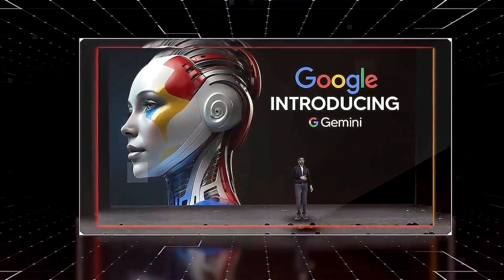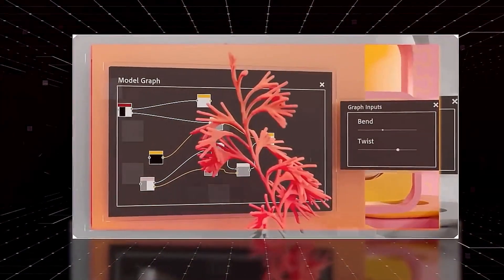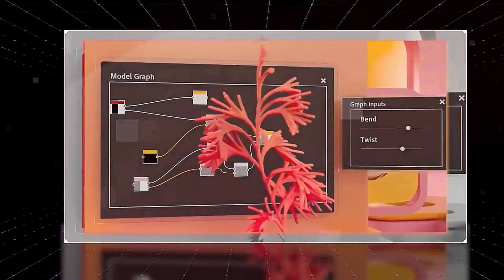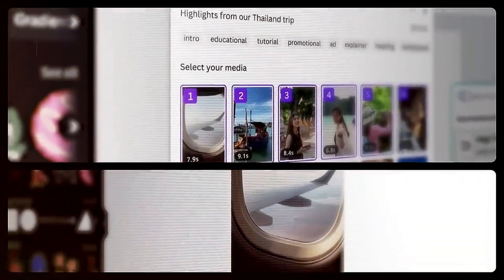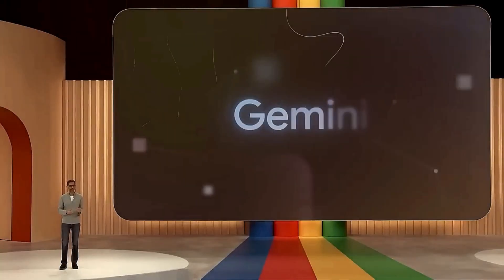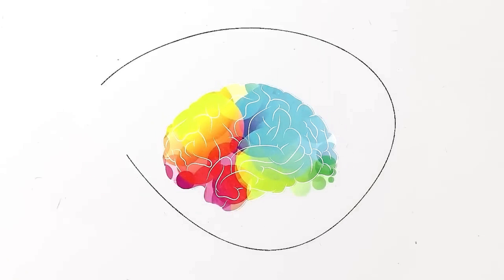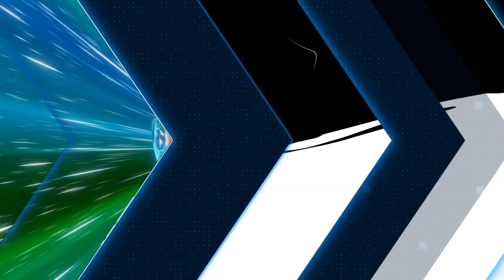"Unlocking the Power of Gemini: Google's Top-Secret AI Project Revealed"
Today, I've got something incredible to share with you! Google is working on a groundbreaking AI project called "Gemini," which is set to revolutionize the industry. Gemini is an advanced AI system that can handle multiple types of data and tasks simultaneously, such as text, images, audio, video, 3D models, and graphs. It's designed to understand and generate natural language, rivaling chat GPT and mighty GPT-4 in its capabilities.

Gemini is not just a single model; it's an entire network of models working together. It comprises two main components: a multimodal encoder and a multimodal decoder. The encoder converts various data types into a common language, allowing the decoder to generate outputs in different modalities based on the task at hand. For example, if the input is an image and the task is to generate a caption, Gemini processes the image into a vector with its features and meaning, then generates a descriptive text output.

This AI system offers several advantages over other large language models like GPT-4. It is highly adaptable, handling any data and task without requiring specialized models or fine-tuning. It can learn from diverse domains and datasets without being restricted by predefined categories or labels. Additionally, Gemini is more efficient, using fewer computational resources and memory while employing a distributed training strategy for faster learning.

Regarding size, Gemini comes in four versions: Gecko, Otter, Bison, and Unicorn. The exact parameter count for each size hasn't been disclosed, but it is speculated that Unicorn, the largest version, may have parameter counts similar to GPT-4.

Gemini stands out with its interactivity and creativity, producing outputs based on user preferences and generating novel results not bound by existing data or templates. It can create original images or videos based on text descriptions or sketches and craft stories or poems from images or audio clips.

The most impressive feature of Gemini is its multimodal reasoning ability, combining information from various data types and tasks to make complex assumptions and draw insightful conclusions. It can understand movie themes, character interactions, and hidden messages by synthesizing information from multiple modalities.

Overall, Gemini's capabilities promise to challenge existing AI models and open up new possibilities for personalized and creative applications in the future. As of my last update, I didn't have information on "Gemini," so I apologize for any inaccuracies. To stay up-to-date on the latest developments, I recommend checking official Google sources or reputable news outlets.
Gemini AI Review,
Google's New AI,
Gemini vs GPT-4,
Large Language Models,
Multimodal AI,
Google Gemini,
Google AI Projects,
AI Trends 2023,
Multimodal Reasoning,
Future of AI,
Personalized AI Assistants,
AI Tools,
AI Revolution,
AI Language Model,
ChatGPT,
OpenAI ChatGPT,
GPT-4,
Natural Language Processing,
Conversational AI,
ai,
Google Gemini,
AI Revolution,
Chat GPT,
Open AI,
GPT-4,
Artificial Intelligence,
AI Exploration,
Machine Learning,
AI News,
Deep Learning,
Multimodal Intelligence,
Future of AI,
AI Capabilities,
AI Tasks,
AI Systems,
AI Development.,
Google AI,
Google,
google palm ai,
google palm 2,
google palm 2 vs gpt 4,